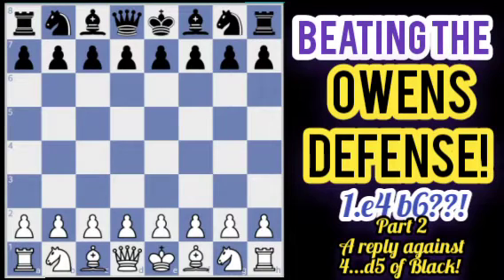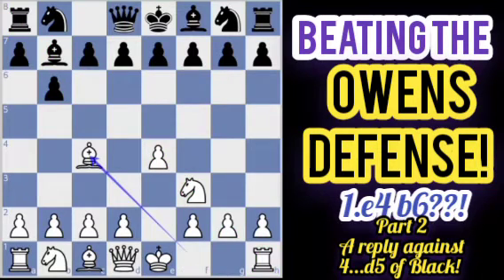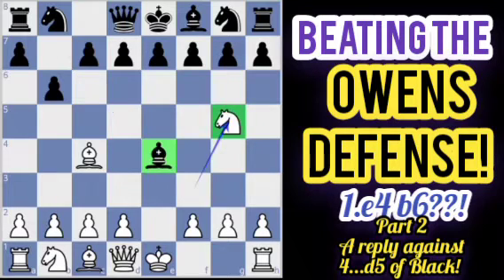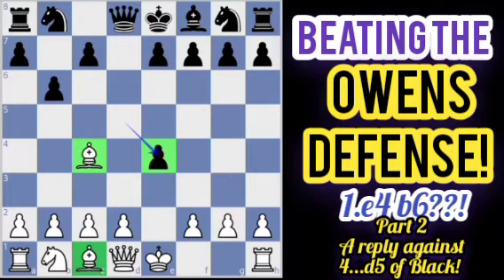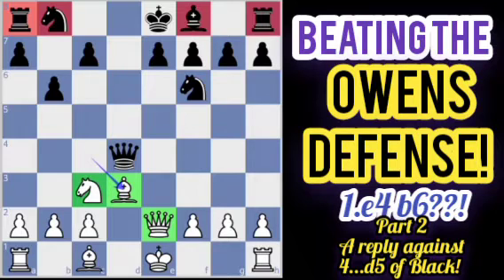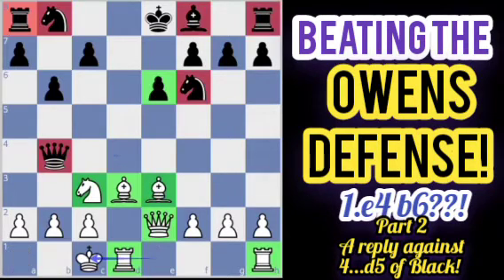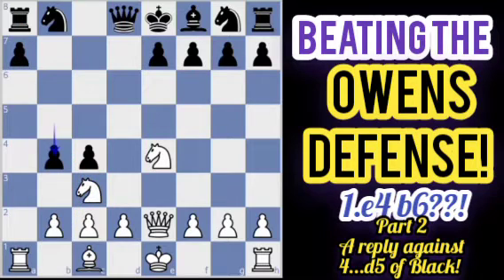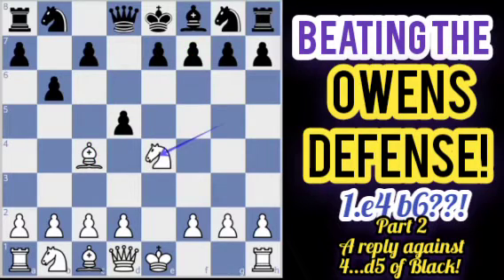BEATING THE OWENS DEFENSE || Reloaded!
The idea of the Owen's Defense is to develop the light square bishop of Black on the very stage of the game. Because most likely the Blacks bishop on c8 is very passive, while finding a way out to enhance its power and controll on the board.

But after 1.e4 b6, the pawn on b6 square doesnt even give a fight for the center? Well, after the couple of moves with Bishop on b7 square of Black, the Bishops power is already been enhanced with a direct controll on center.

So, what to do next for the Whites perspective? The Blacks now solved his child-problem on the c8 square, and it is now showing his endless power as the Bishops on b7 square firing out with his laser beam!

This video is the Owens Defense for White.